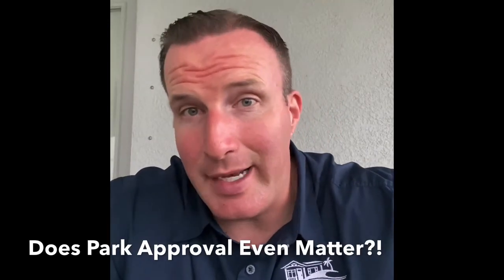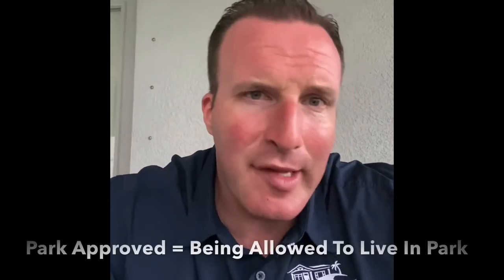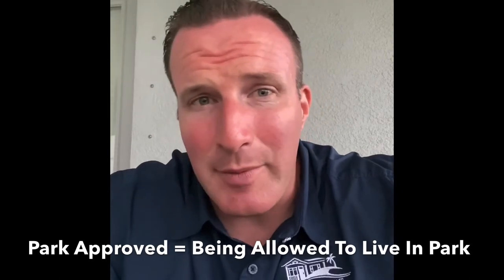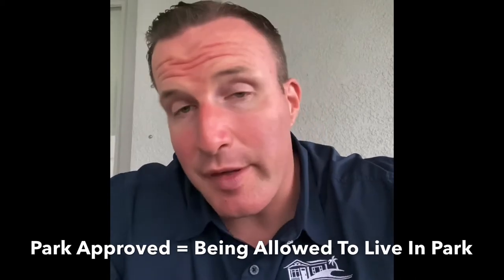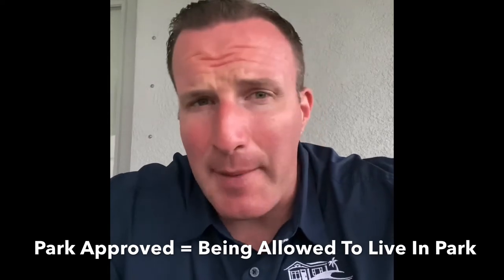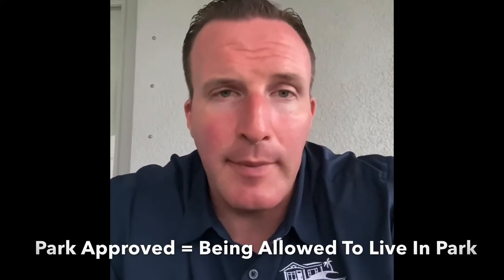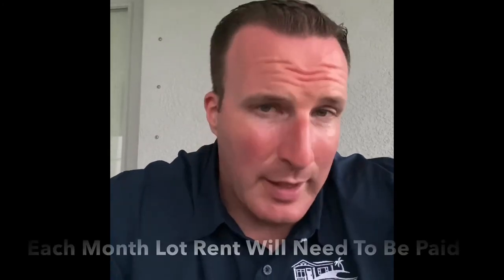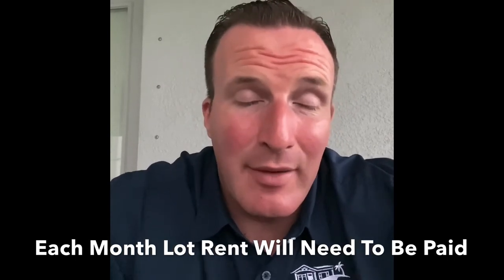What is mobile home park approval?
Many new mobile home buyers are rushing to buy their first mobile homes without knowing the things associated with owning them, only to find themselves later in difficult situations.

In the state of Florida, mobile homes are taxed as personal property and not as real estate. This means that when you buy a mobile home, it’s like you are buying a motor vehicle. And since your mobile home needs a lot to sit, this lot could be privately owned by you, or a mobile home park which is owned by other people or companies.

If you are planning to buy a mobile home in the Sarasota Florida area, it is important to understand everything about mobile home parks.

Does it even matter that this is done before buying a mobile home on leased land in Florida? Continue watching to learn more!